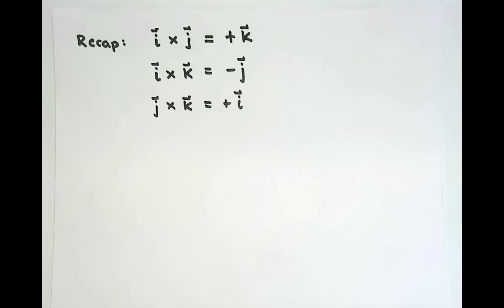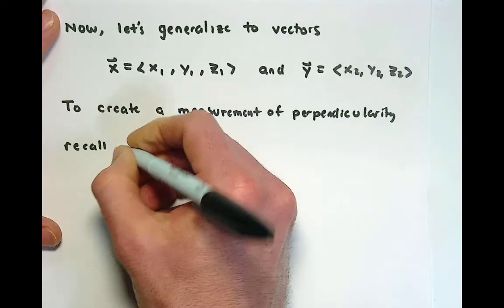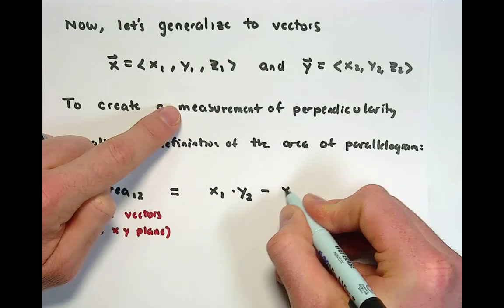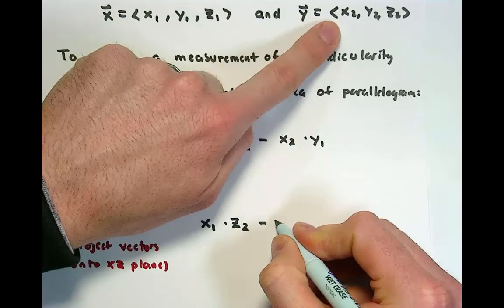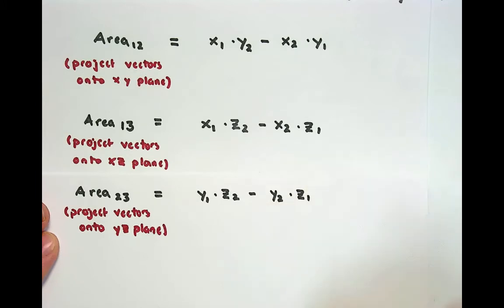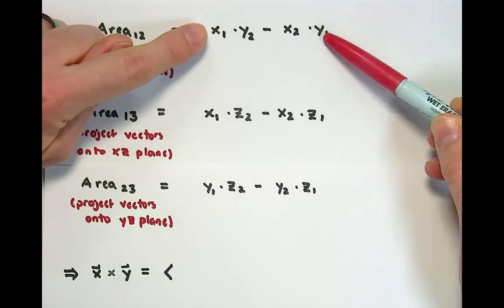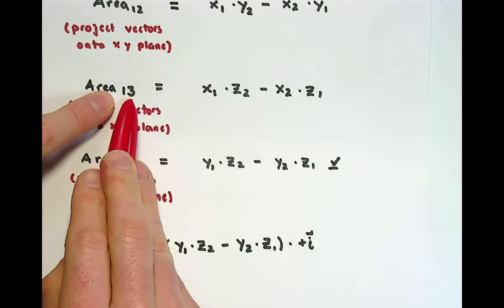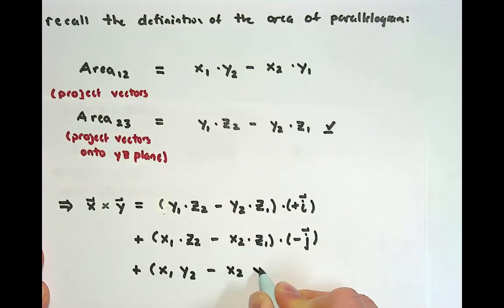M1C, Lesson 4.5: The Component Form of Cross Product